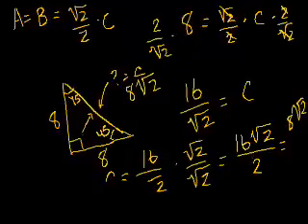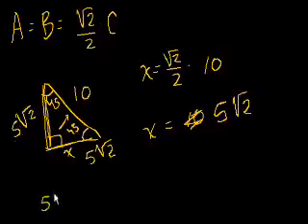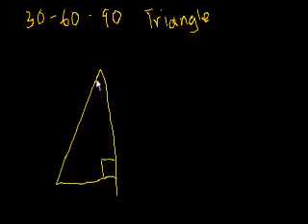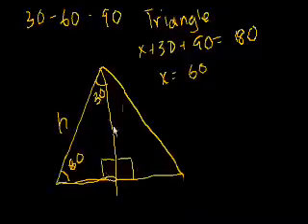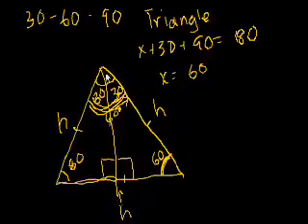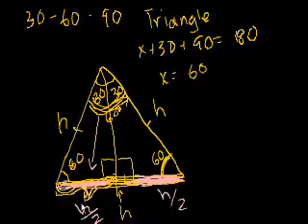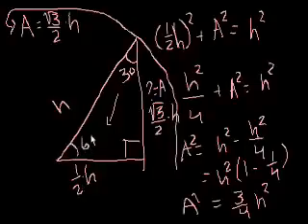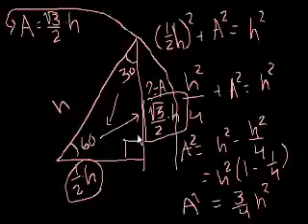Math High school geometry - Special right triangles intro part 2